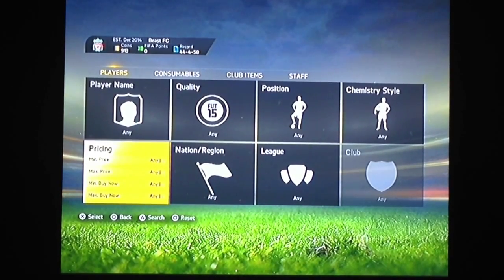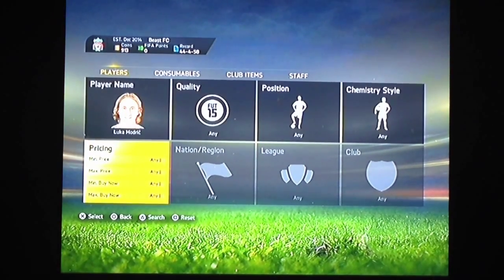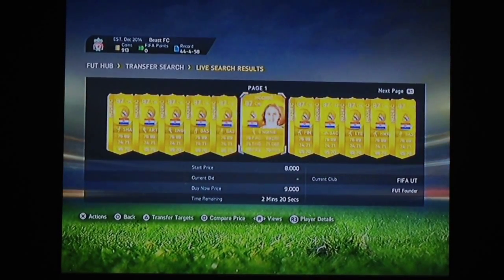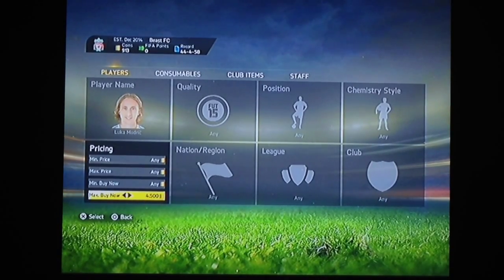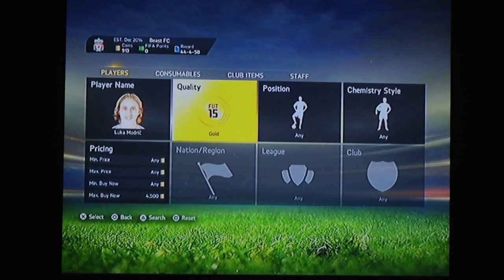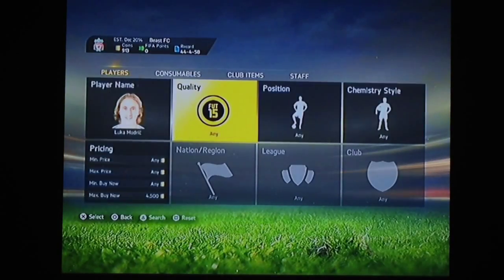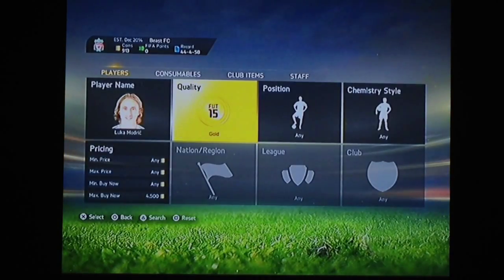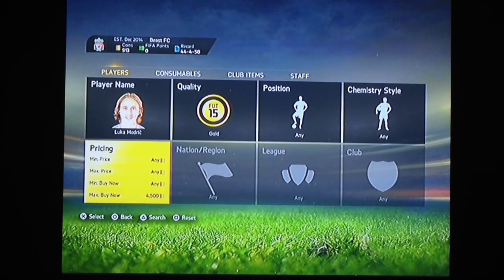FIFA 15 HOW TO SNIPE PLAYERS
FIFA 15 HOW TO SNIPE PLAYERS ON THE TRANSFER MARKET. PEACE